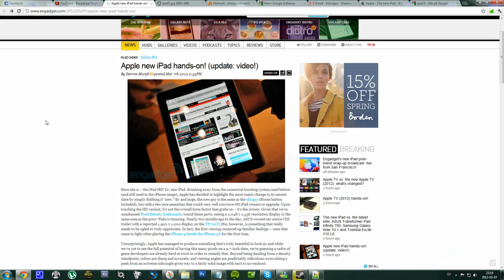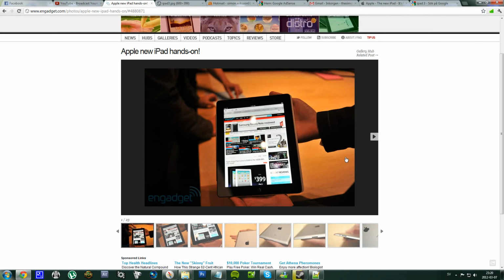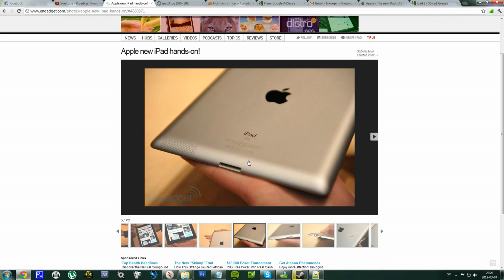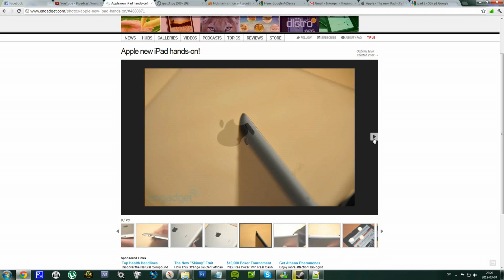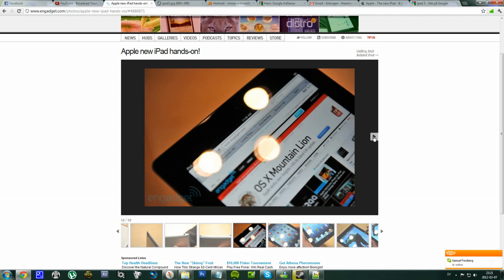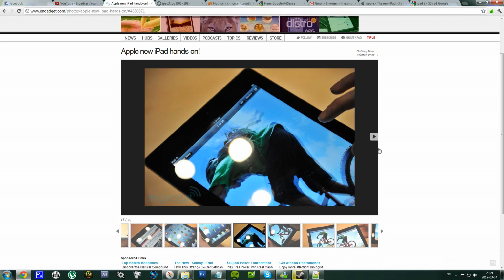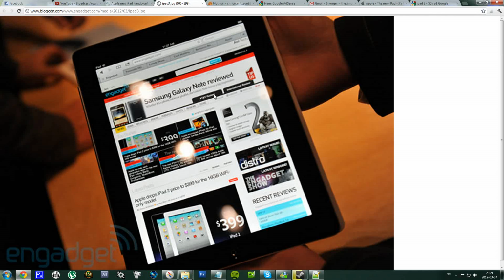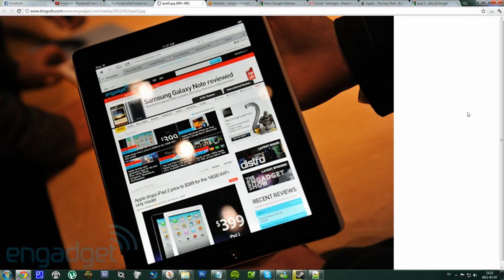The New iPad (iPad 3) First Hands on! A5X, 2048 X 1536, Quad Gpu & More!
It's probably going to arrive with iOS 5.1.

And some other things that's nice is the retina display, 4g (LTE) which gives u up to 72mbits!!
64gb storage! and 16 &32?

But how is it performing Vs Asus eee pad transformer prime the tegra 3 tablet?
Will iPad 3 have better performance?